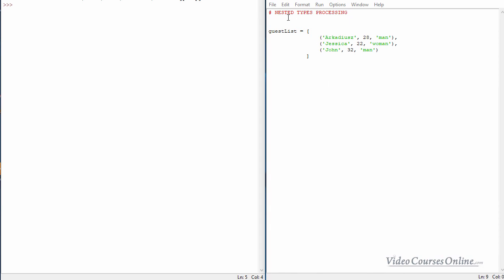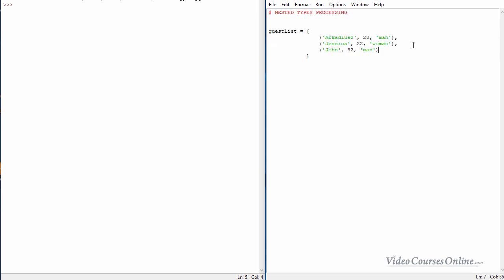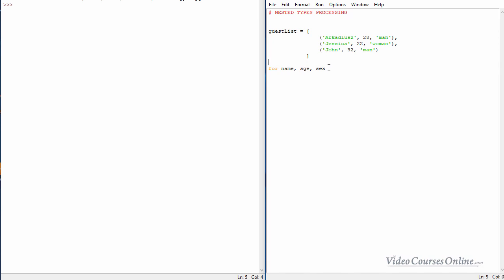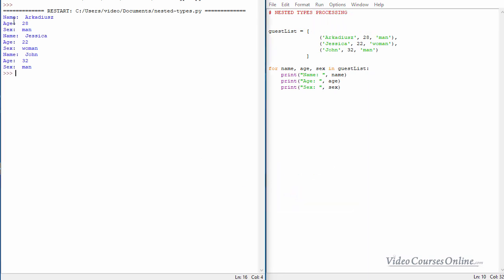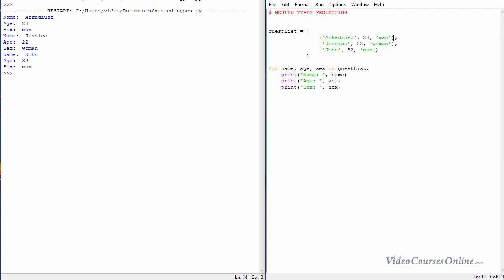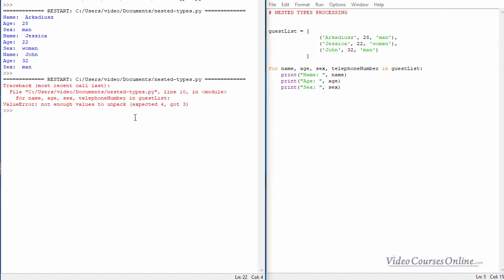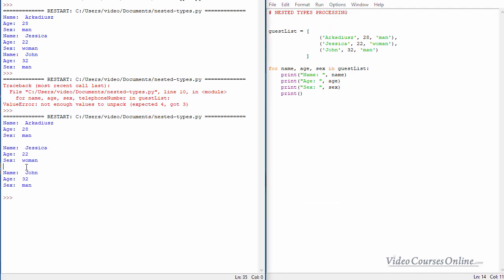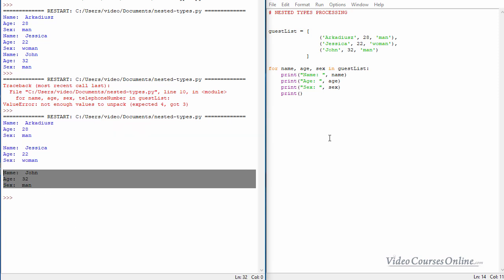29 Processing nested types using loops